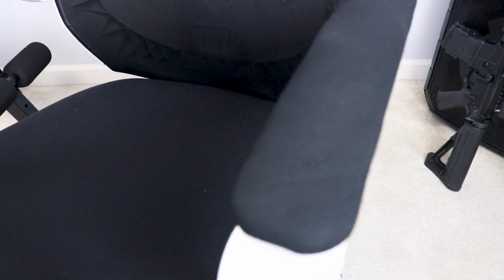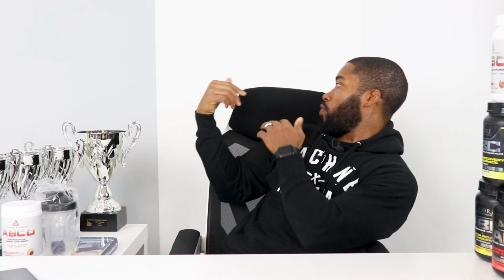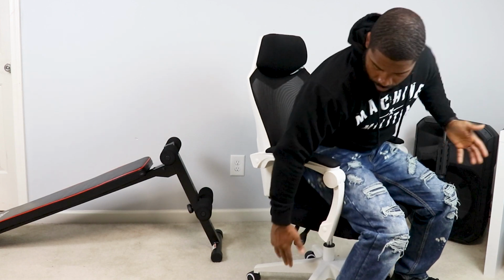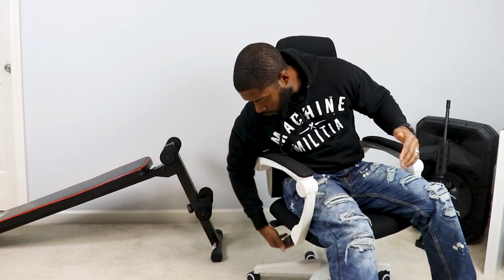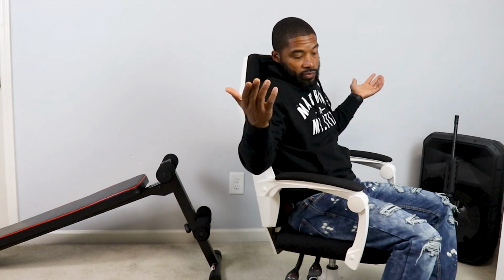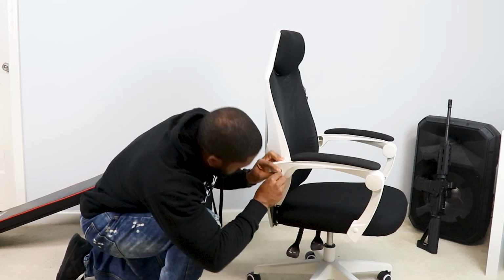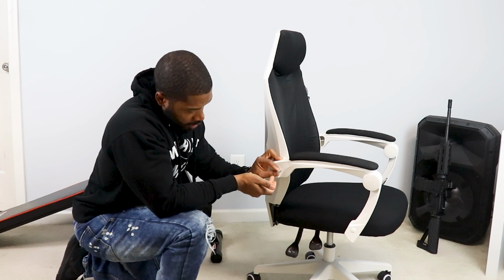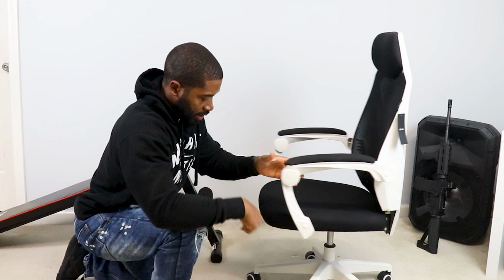HBADA | ERGONOMIC COMPUTER CHAIR | UPDATE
It's been some time and after all the subscriber request, heckling and genuine questions. I have finally did as I said I would! Make the update review about how this chair has held up and it durability.